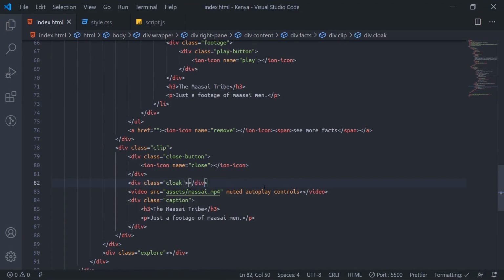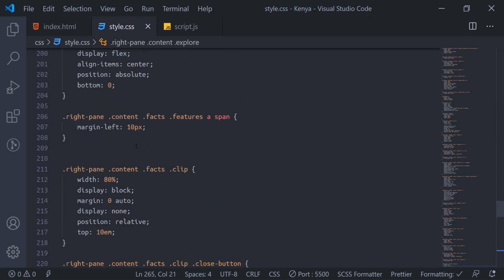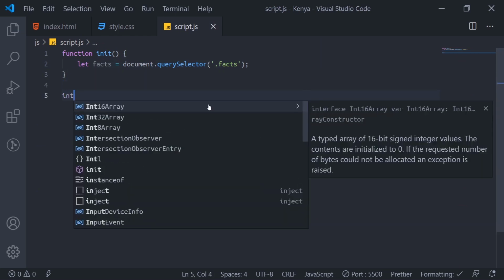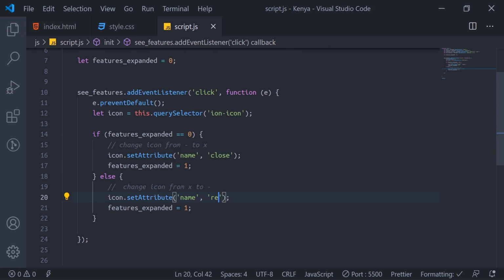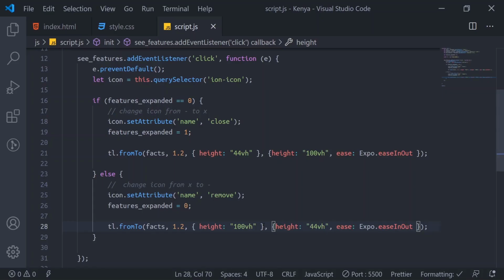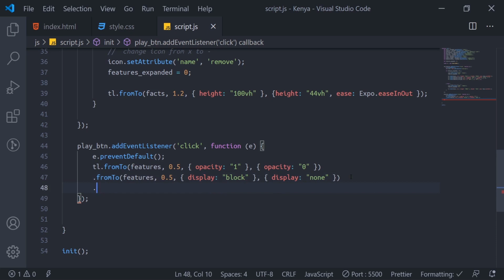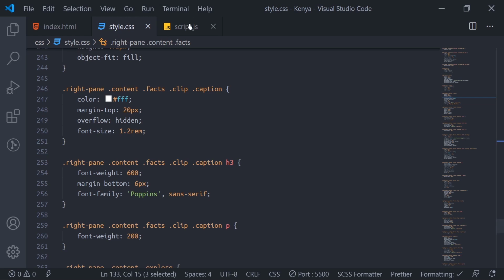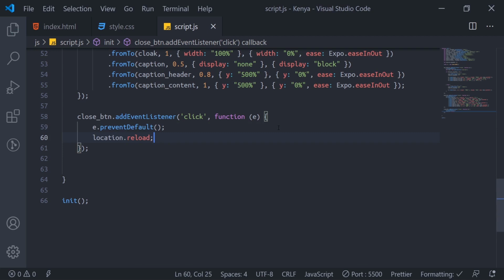05 Kenya HTML CSS Javascript GSAP Animation tutorial finale